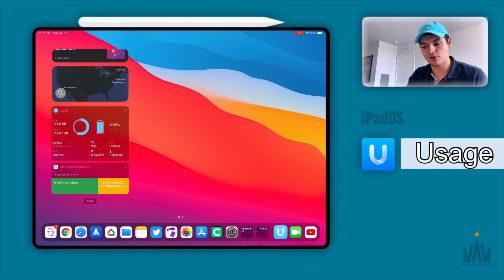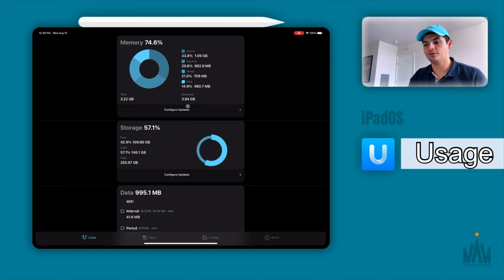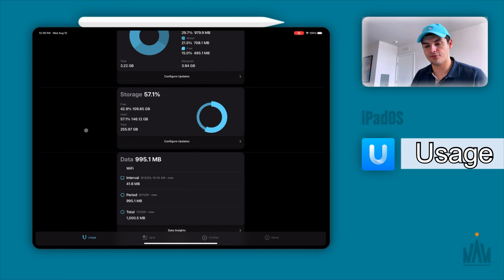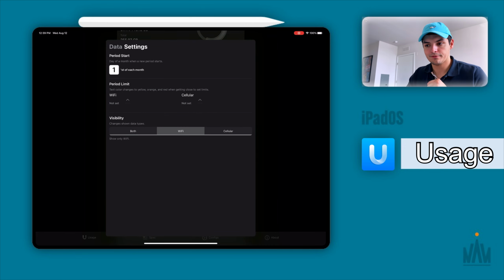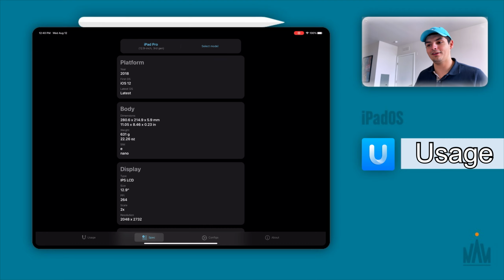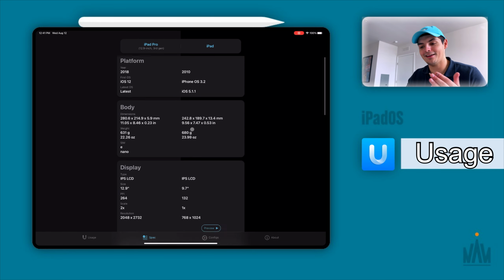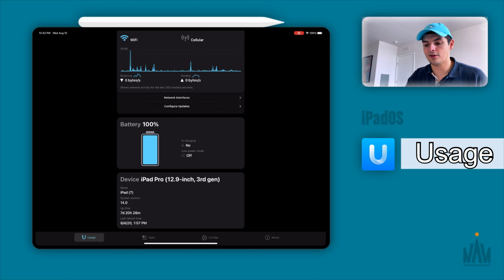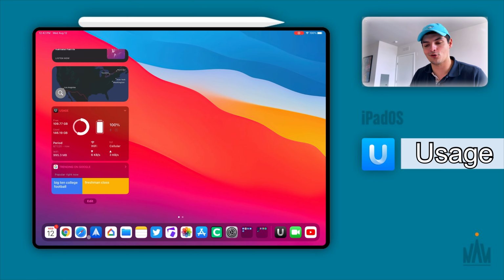My Favorite iPadOS Widget Just Got Better! | Usage 4.0!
Thanks so much for deciding to watch this video! Means the world! Today i am reviewing the new update for the Usage widget app for ipados! Let me know what you think!

Products in Video:
Movo Vlog Kit
Smooth X Gimbal
Magic Keyboard Cover
Ugreen Tech bag
Outxe 10,000mAH Battery Bank